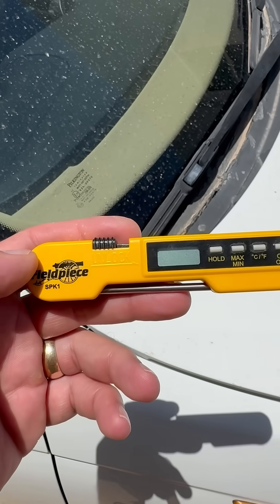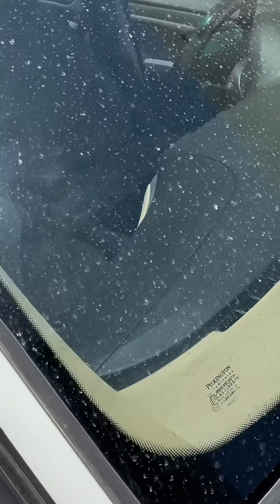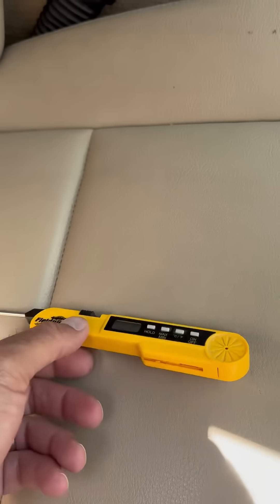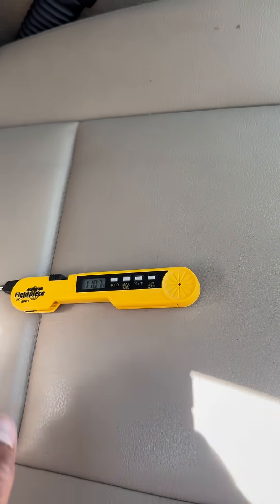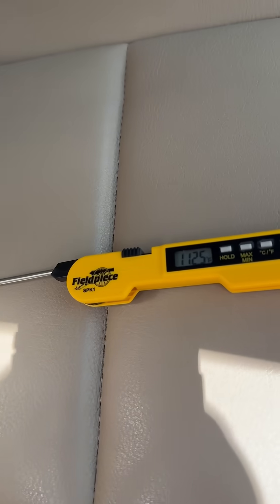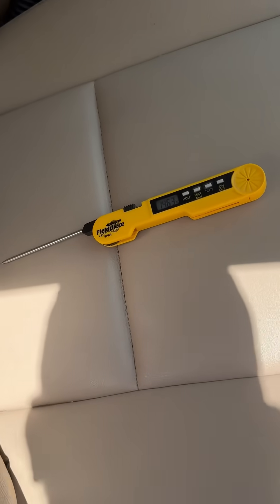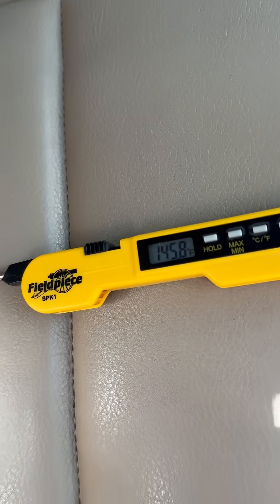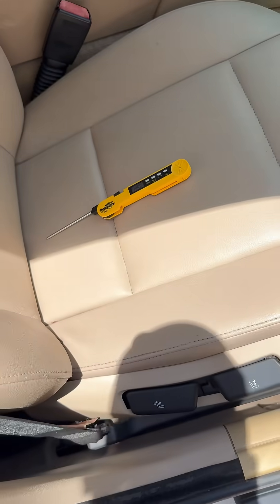Testing the Extreme Temperatures Inside a Parked Car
Ever wondered how hot it can get inside your vehicle on a scorching day? We're talking about the kind of heat that'll make you sweat just thinking about it! In this video, we're going to put the heat index to the ultimate challenge, measuring the car temperature to find out just how hot it can get. From the sun-baked seats to the sweltering dashboard, we'll take you on a journey that'll make you think twice about leaving your car parked in direct sunlight. So, buckle up and get ready to learn some valuable heat awareness tips to keep you safe on the road!